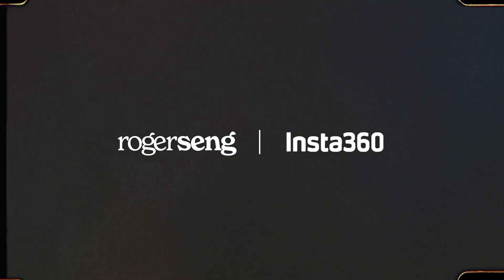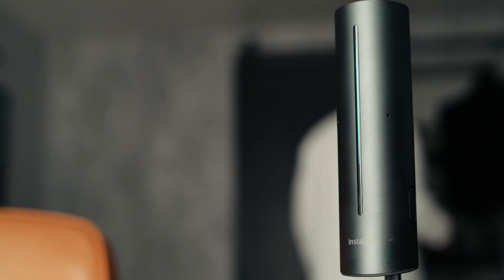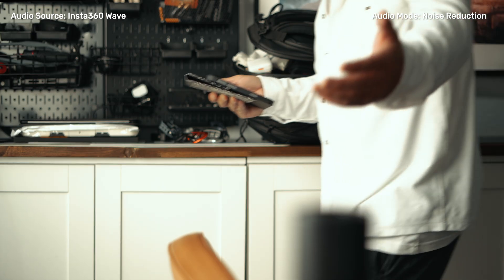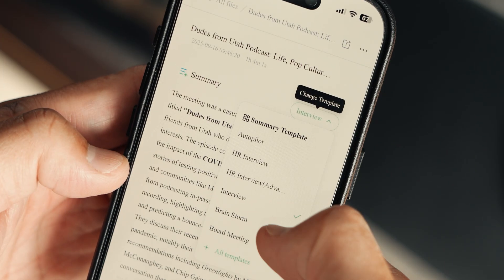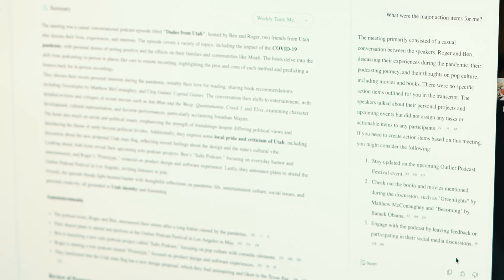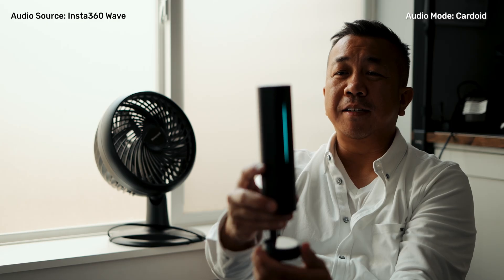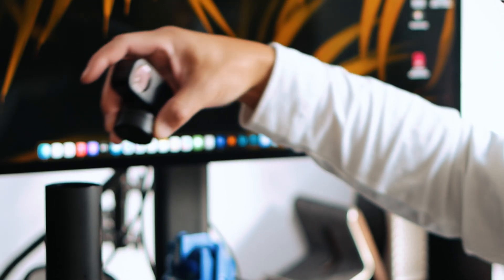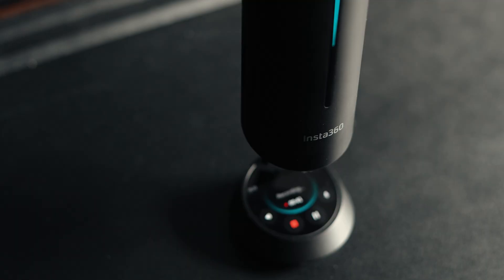⁠I Tried the World's First AI Speakerphone | Insta360 Wave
Link 2 on Amazon

Meet the Insta360 Wave — a professional AI speakerphone that does way more than just make you sound good on calls.

With an 8-mic 3D array and AI audio processing, Wave picks up voices clearly from up to 16 feet away while canceling echoes, reducing reverb, and removing 300+ background noises. It also records your meetings with 32GB of built-in storage, generates instant QR codes to share transcripts, and connects to Insta360 InSight for AI transcription, summaries, and action items.

Whether you’re working from home, meeting in a café, or collaborating with a team, Wave adapts with 5 pickup patterns — Omni for group meetings, Cardioid for podcasts, Supercardioid for noisy spaces, Figure-8 for interviews, and Stereo for creative projects.
And if you want to take it even further, Wave pairs seamlessly with the Insta360 Link 2 webcam for a complete audio + video solution in huddle rooms or hybrid meetings.

CHAPTERS
00:00 Intro
00:54 Noise Cancellation + Distance audio sample
01:20 Background noise removal audio samples
02:43 AI Meeting Assistant
03:38 Audio samples and audio modes
06:28 Wave + Link 2
07:38 Conclusion